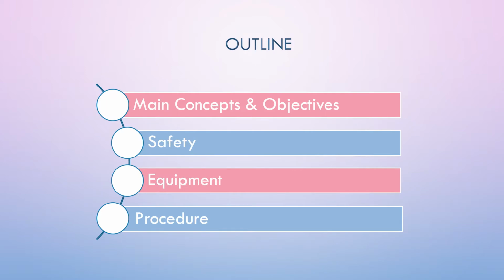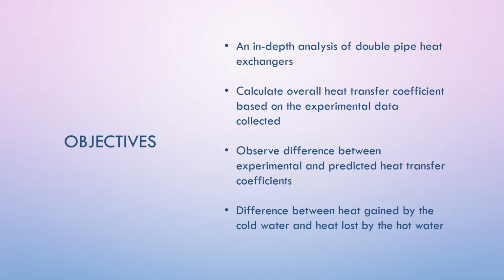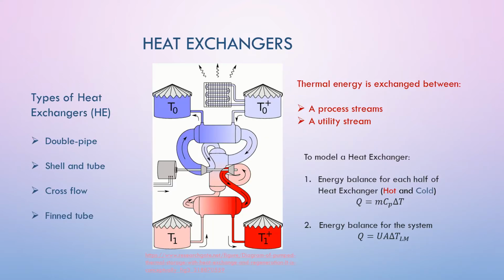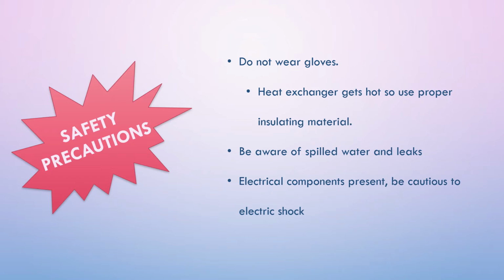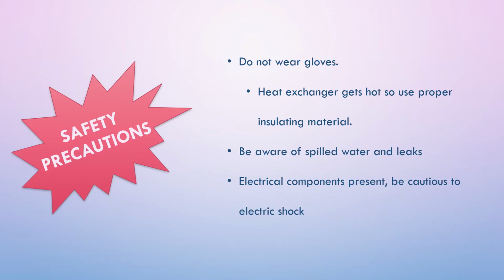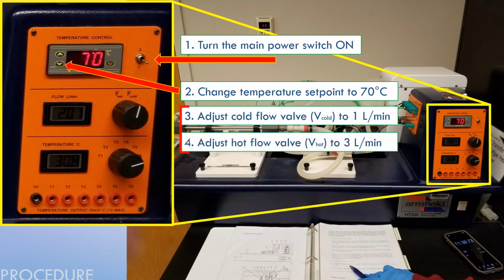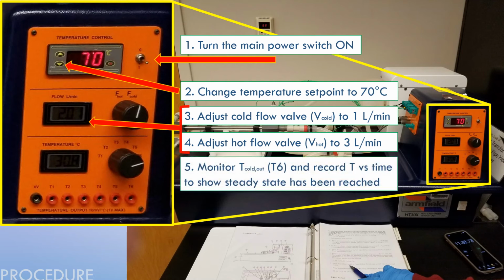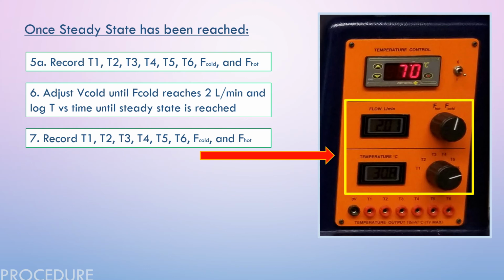[USF] Video Guide to Lab B: Heat Transfer in a Double Pipe Heat Exchanger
In this video we go over the procedures for USF's Heat Exchanger lab
Big thanks to my partners Huriel Perez, Abdulhameed Al Qattan and Roberta Spathari for their time and effort in this project